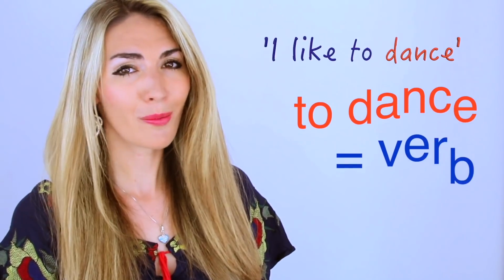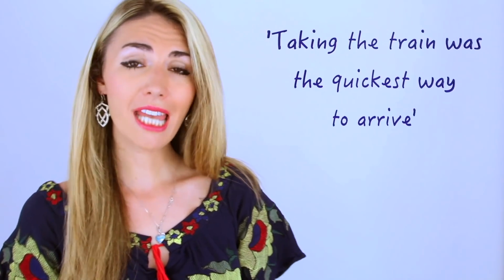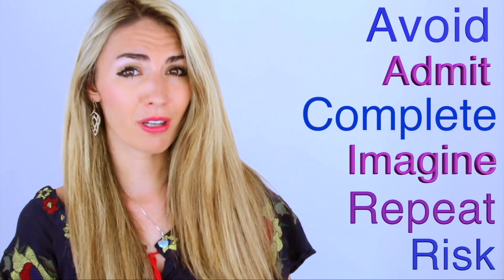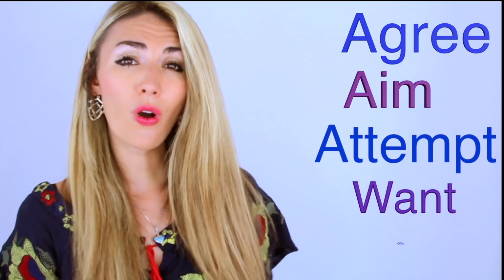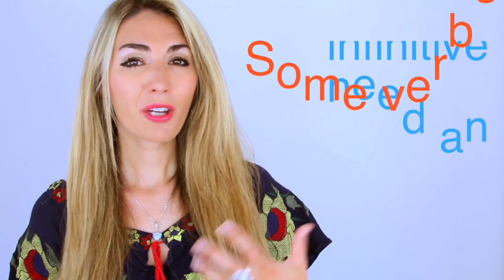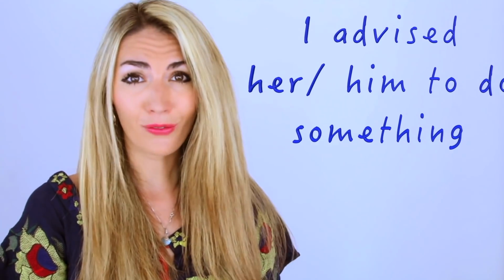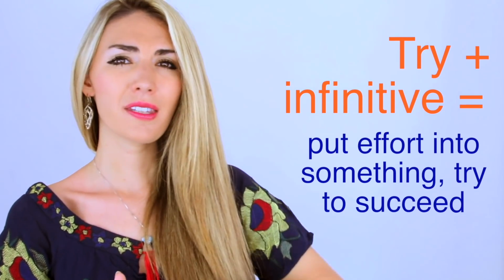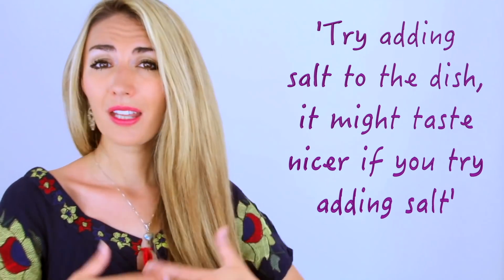Learn GERUNDS and INFINITIVES and how to use them! Advanced English Grammar Lesson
Would you like to improve your English speaking ability and have one to one lessons with a native speaker? If YES then why not try Cambly? Native speaking teachers at affordable prices.

In this video we look at gerunds and infinitives, the rules for which verbs go with either a gerund or an infinitive as well as the cases where a verb can be followed by either a gerund or an infinitive but the meaning changes. For example, to stop to go shopping and stop to shop. We look at how you can use a gerund or an infinitive with the verbs, stop, remember, forget and try.  Master gerunds and infinitives with this video!

This page is very helpful for learning the lists of verbs